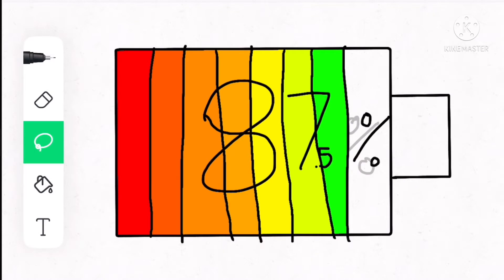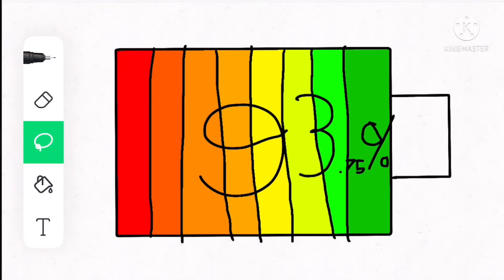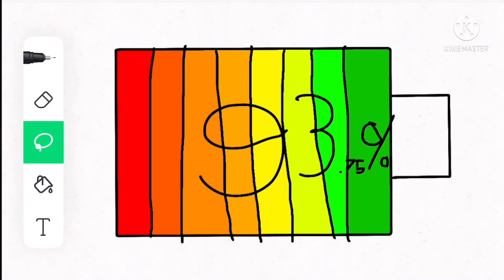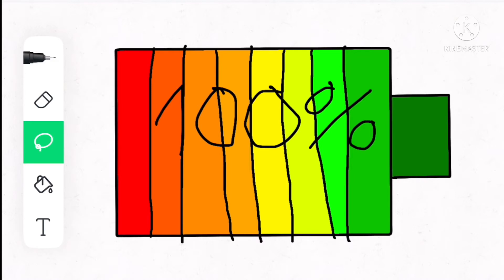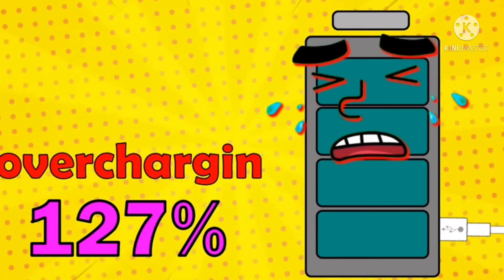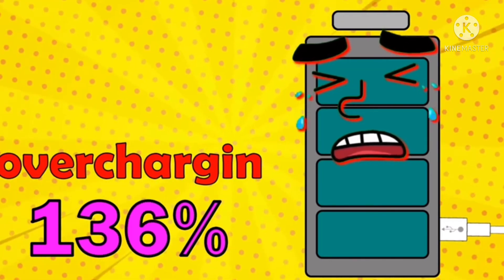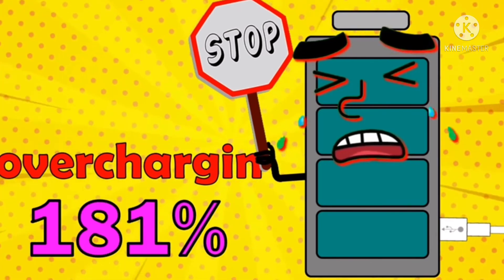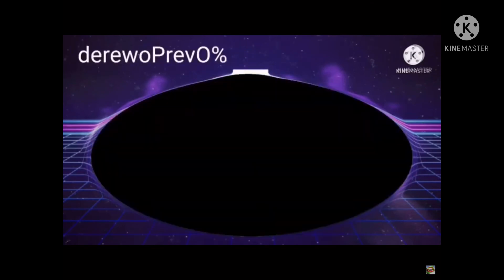Battery Overcharging (My Version) Add Round 1